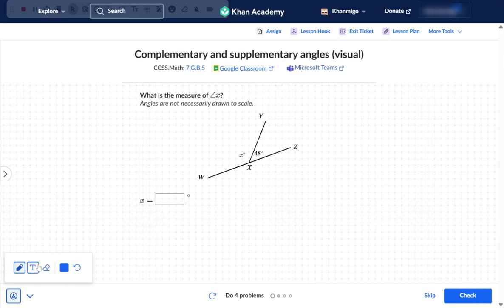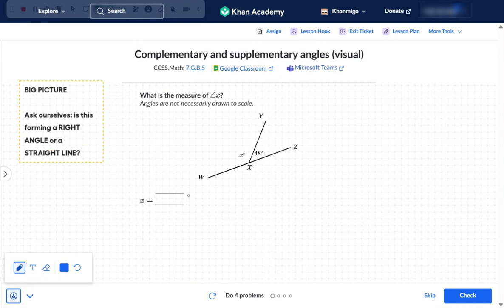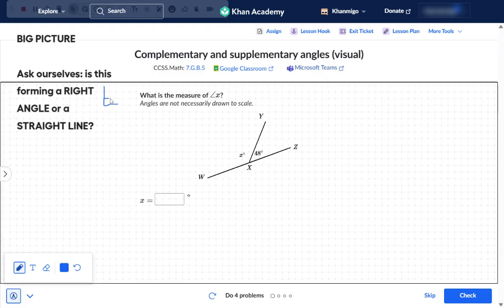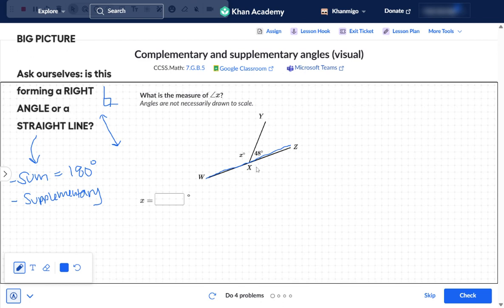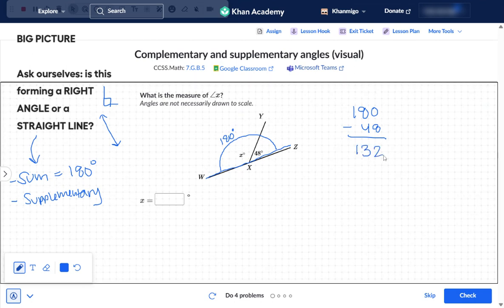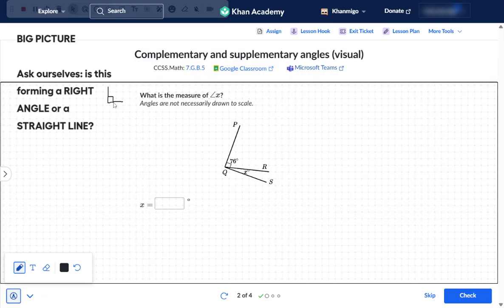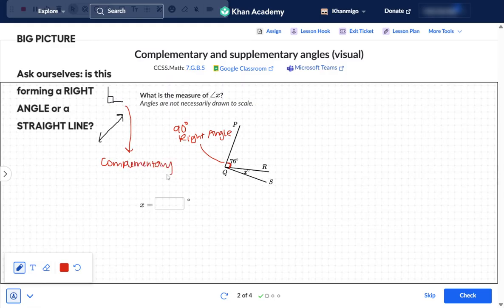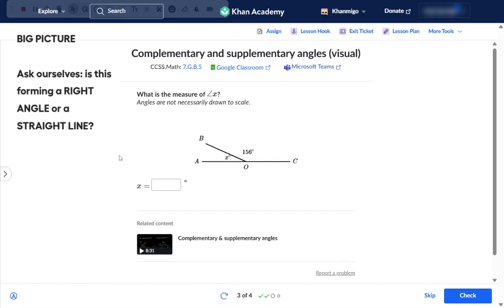Int Mth B: 2.2A: Complementary and supplementary angles (visual) Khan Academy Homework explained